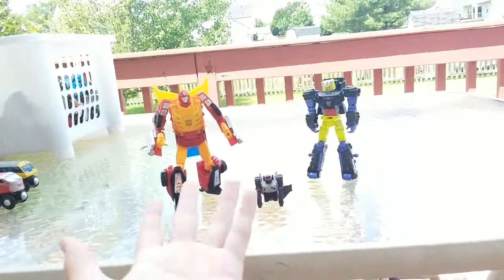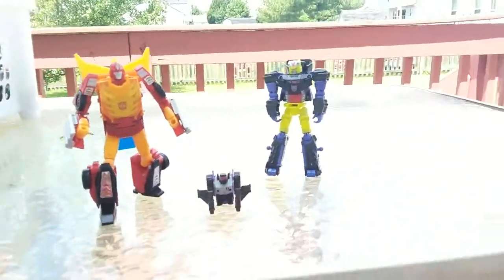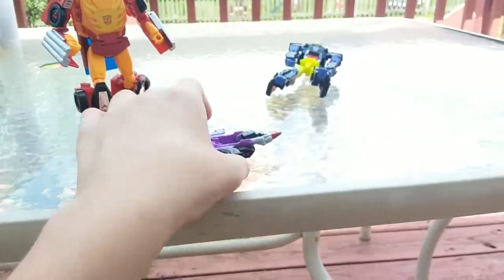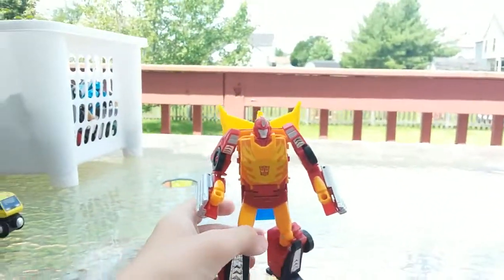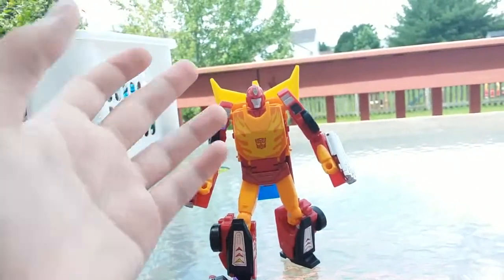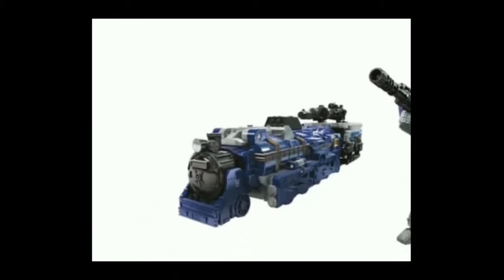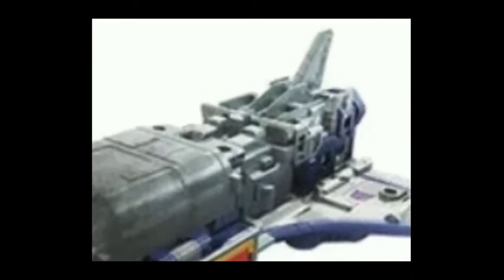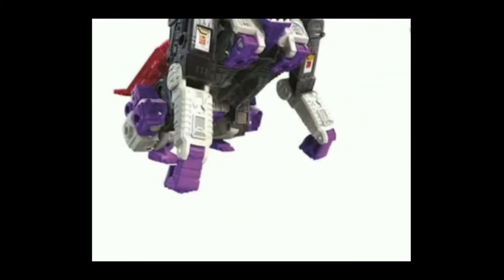NEW SIEGE FIGURES (ASTROTRAIN, APEFACE, SPINISTER, CROSSHAIRS)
Hey, this is my first video, people already uploaded videos abt this while I was making it and also I accidentally called apeface a headmaster.